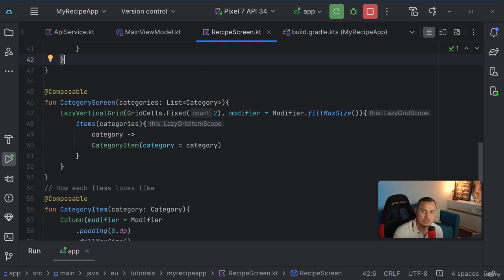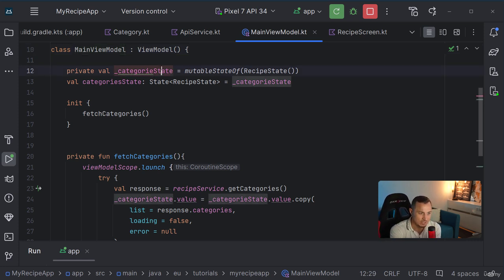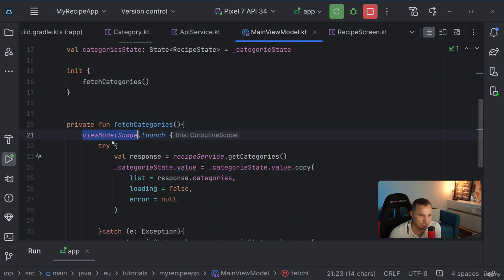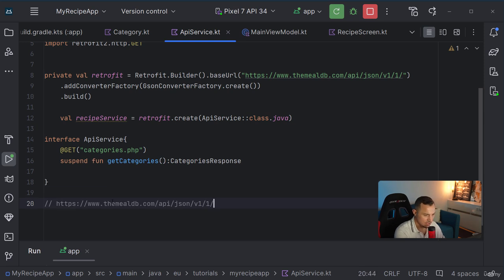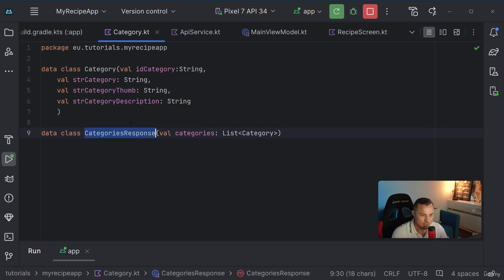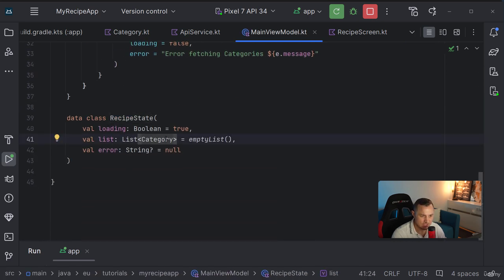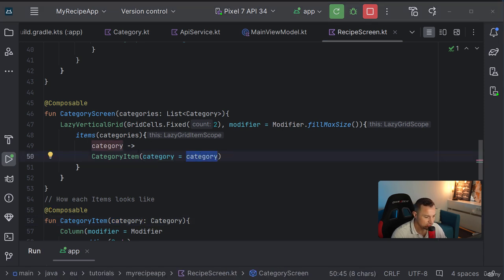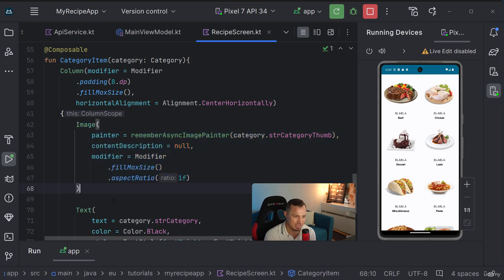131 - Going through the whole flow of our application